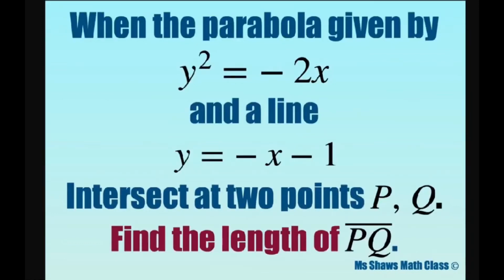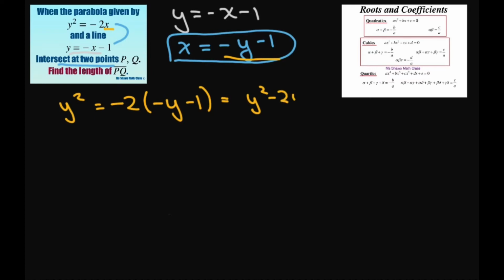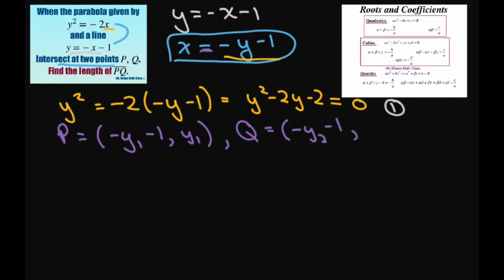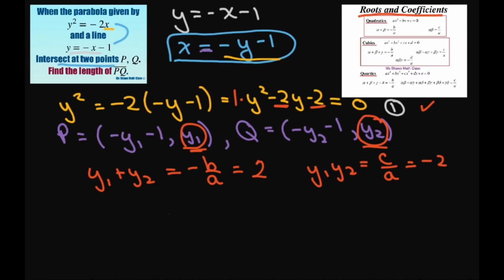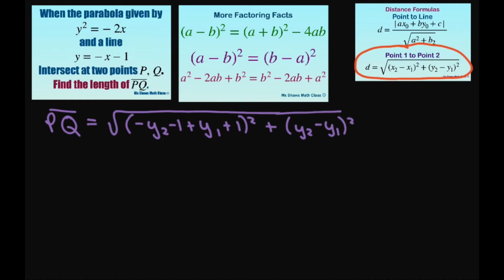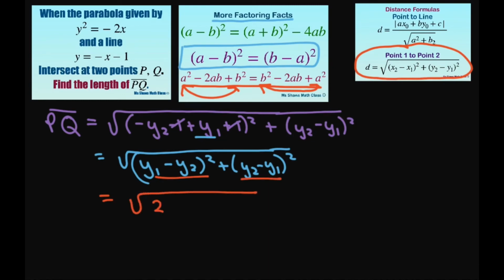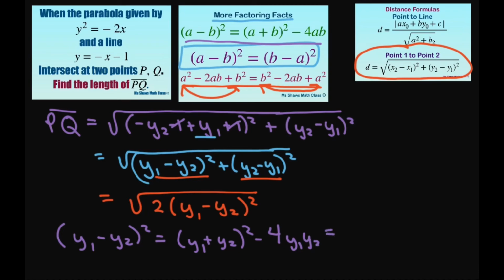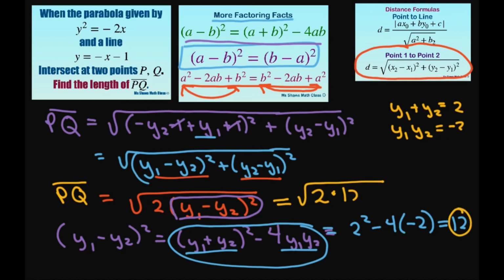When parabola y^2 =-2x and line y = - x -1 intersect at points P and Q find length of PQ.